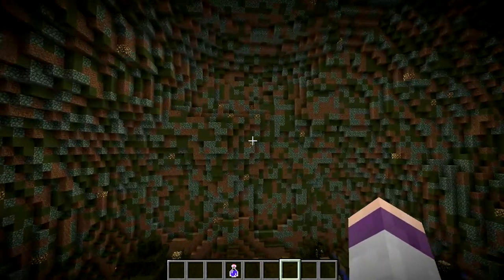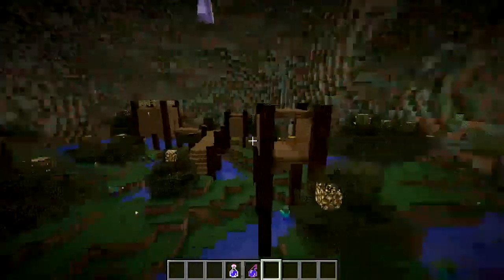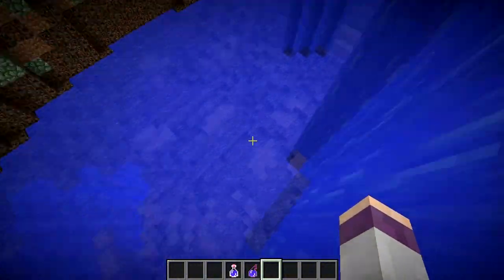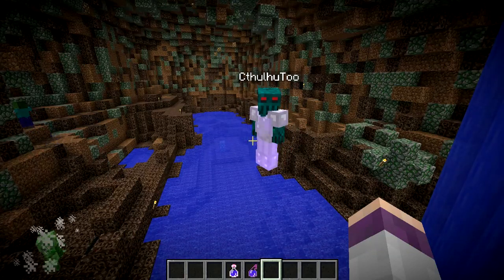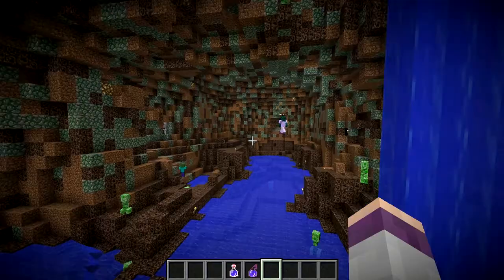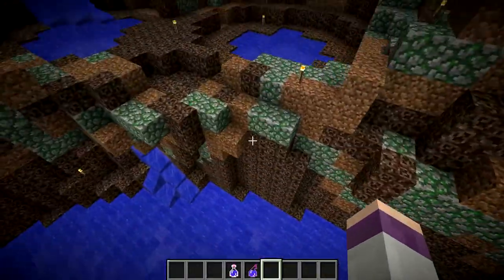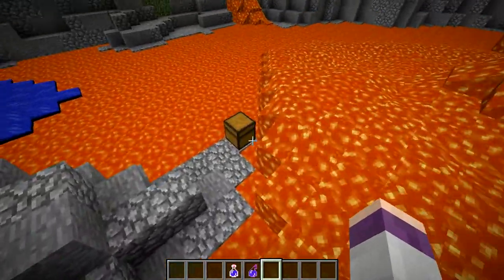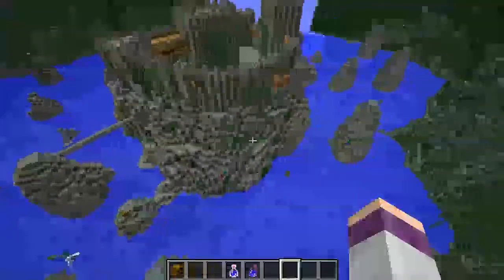CTP Plays - Laingral "The Paper?..... I MeanTowel" [Pt. 1 of 3]